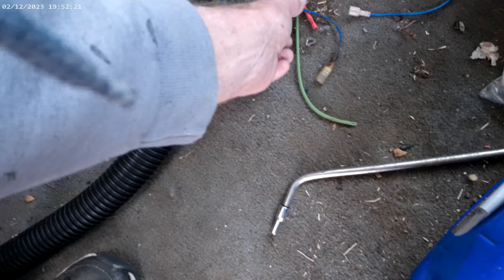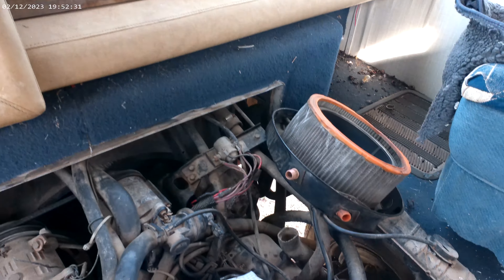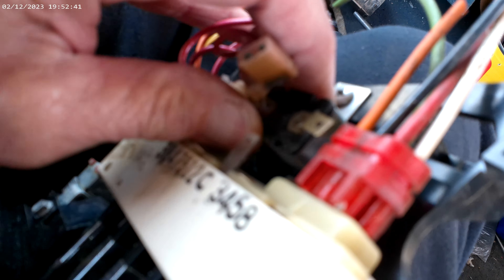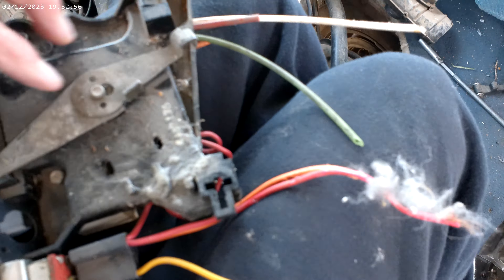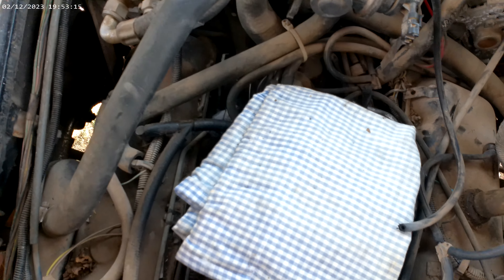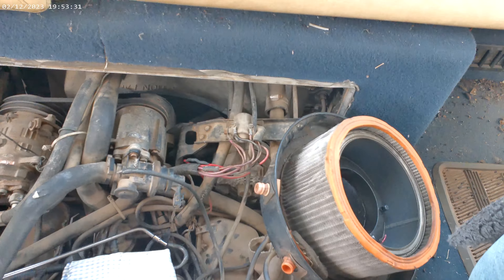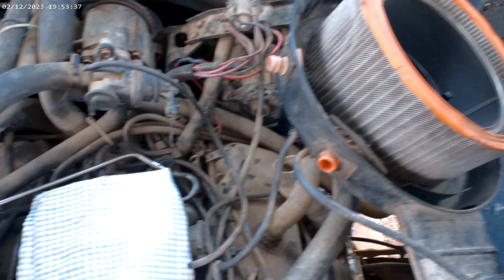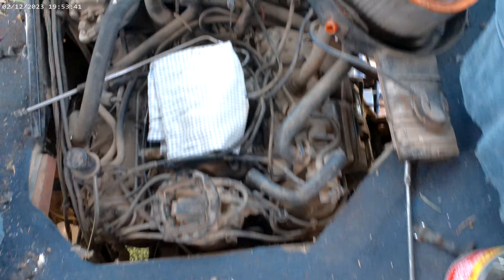Surveilling the Carnage. Dash Repair Class A Motor Home!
Rats are Nasty!  Don't let it sit out in the Field Un-Protected!!